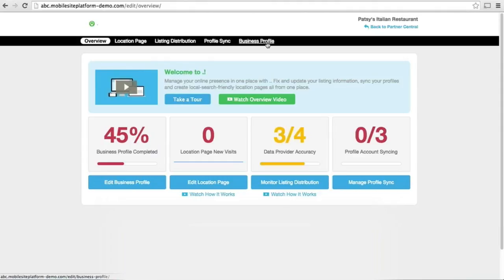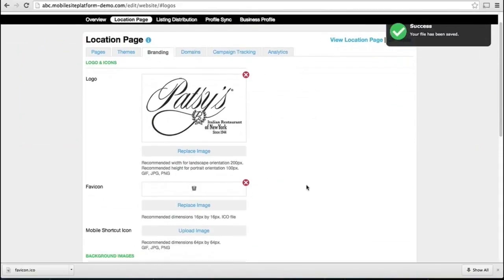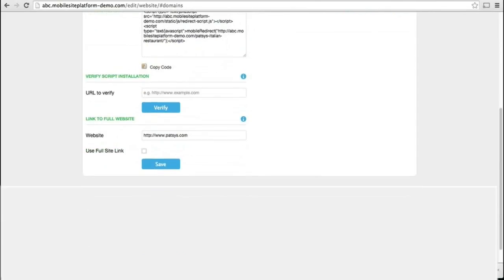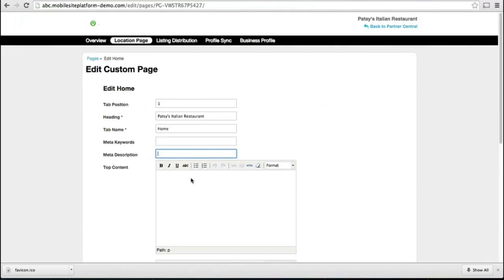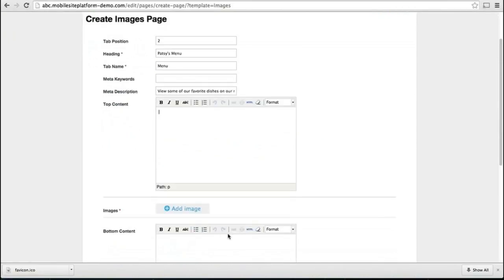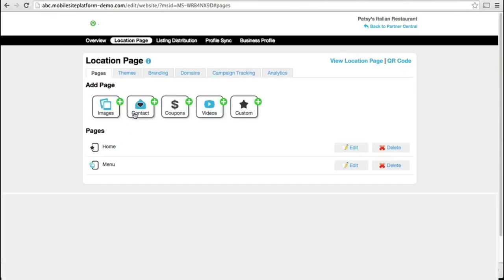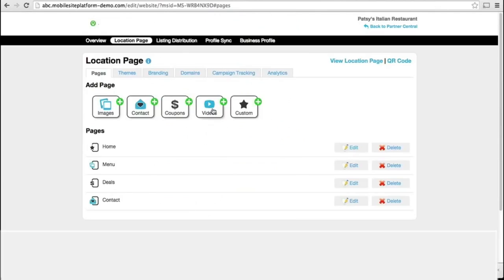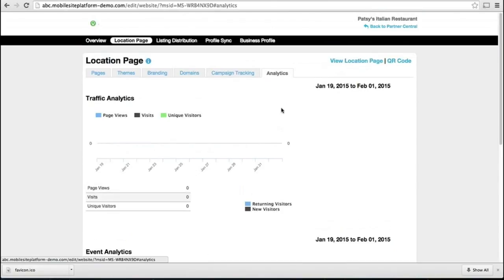Customizing Your Location Page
How to build your My Listings page